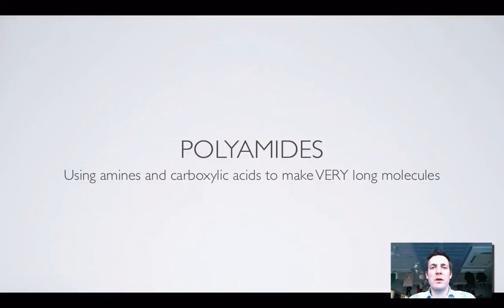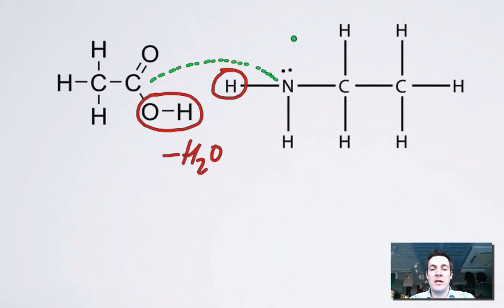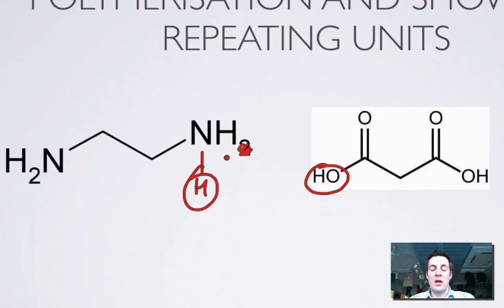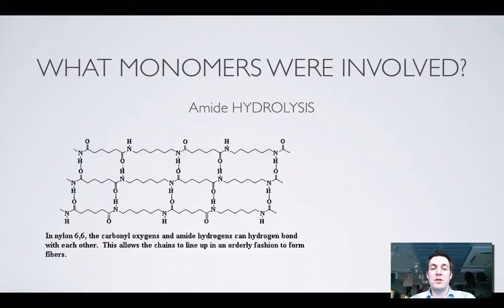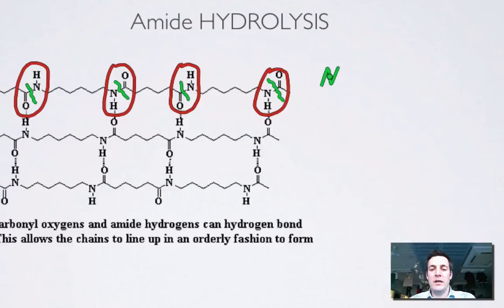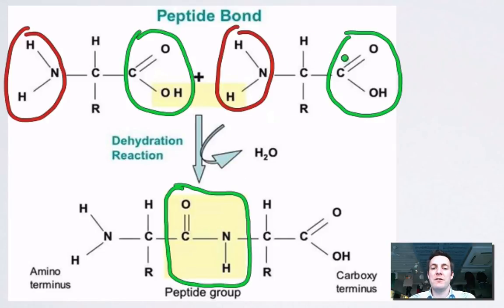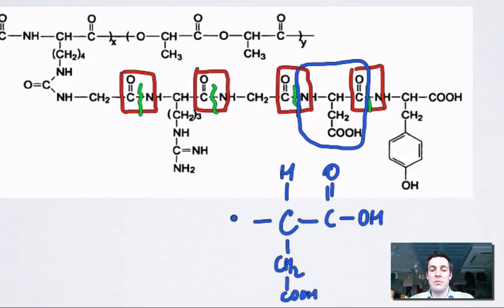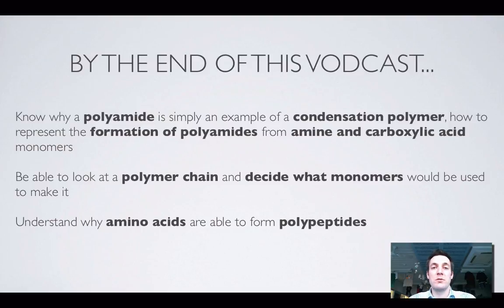15 Polyamides and Polypeptides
7th of a series of films describing the reactions of the functional groups encountered in the year 12 WACE chemistry course. Here we look at how we can make long chains called polypeptides or proteins by joining together many amine and carboxylic acid molecules.